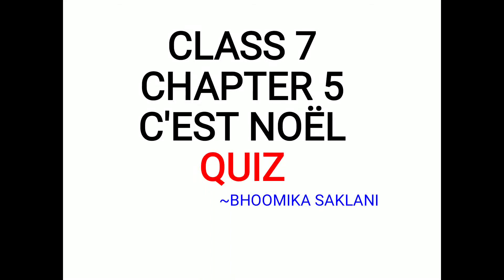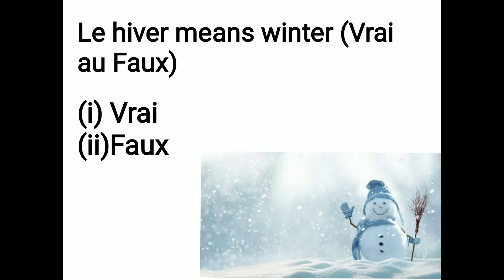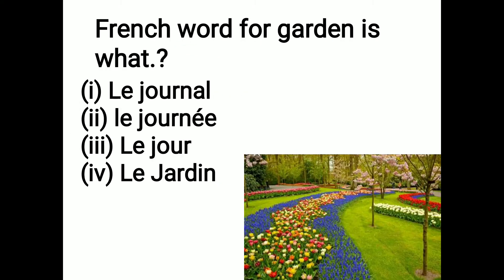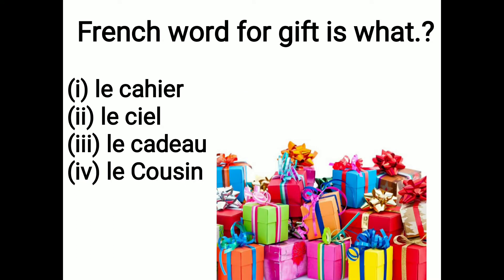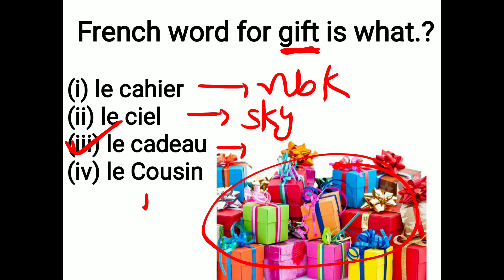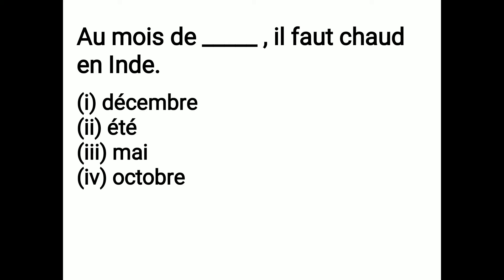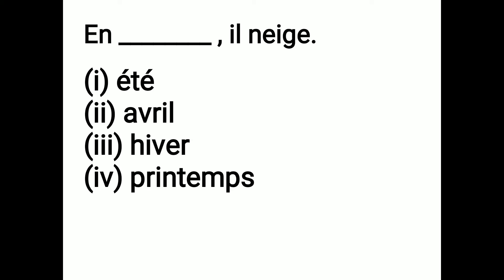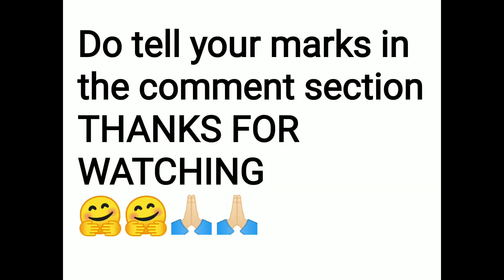Class 7 Chapter 5 C'est Noël (QUIZ)